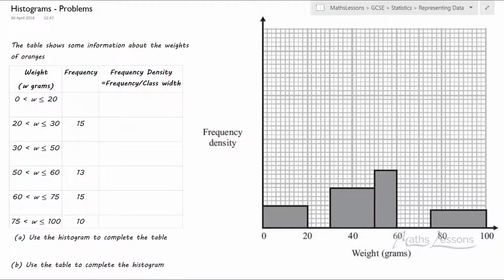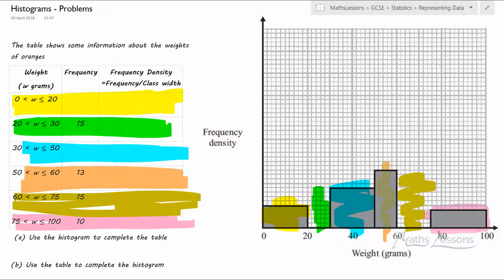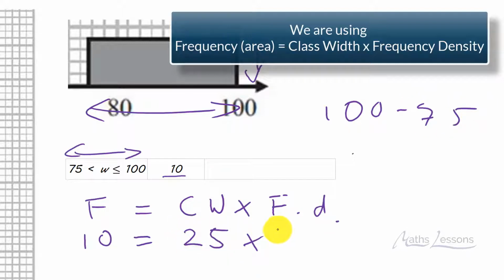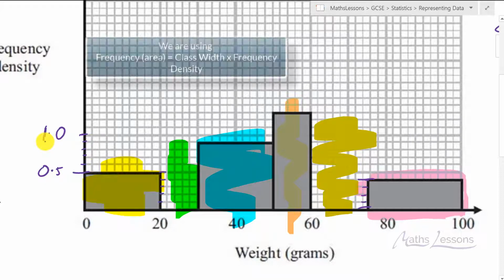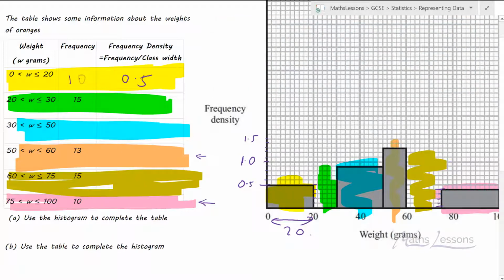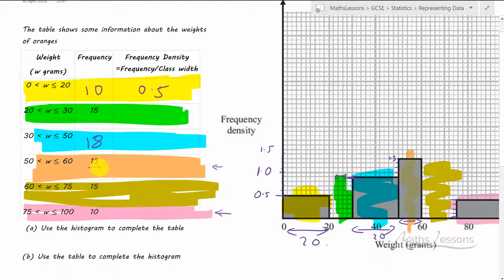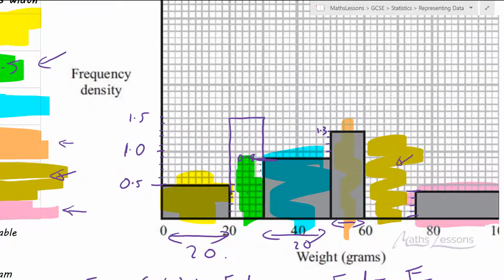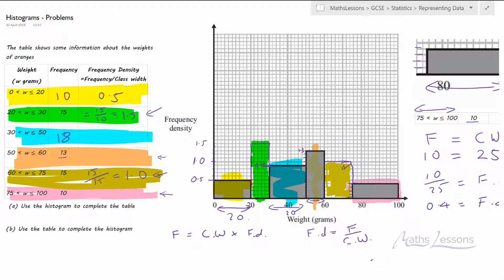Histograms problems solving 1